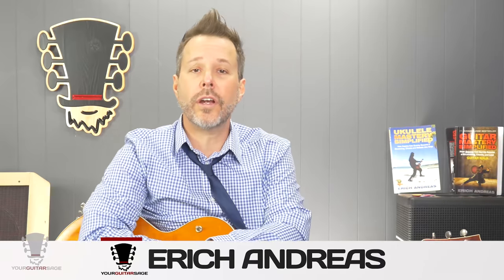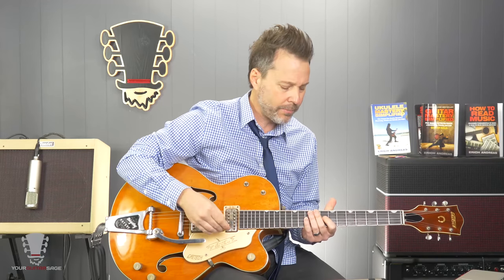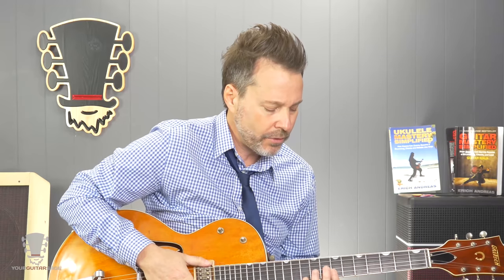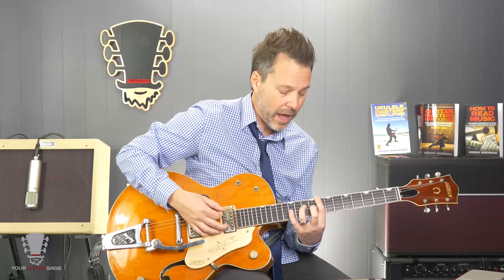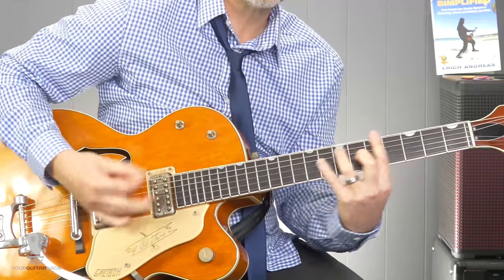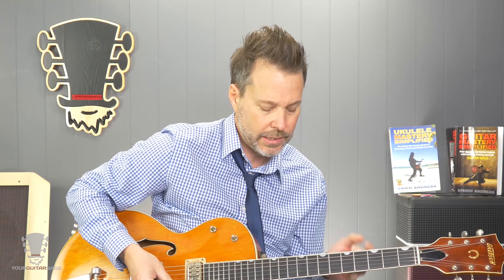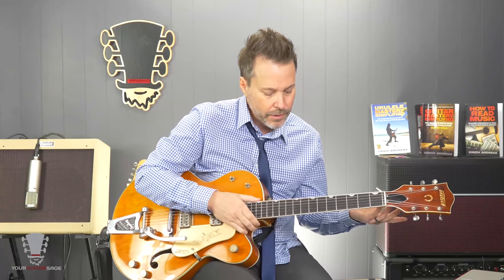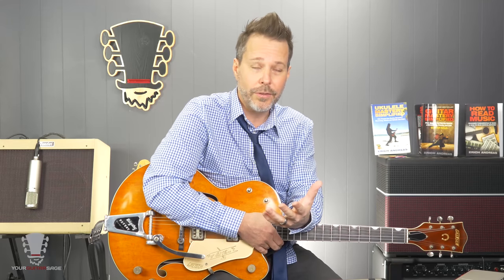How to Play Stray Cat Strut by the Stray Cats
In this lesson you will learn how to play Stray Cat Strut by the Stray Cats.  This guitar lesson is for all guitar players and it's a really fun tune to jam to.  In this video I teach you everything but the solos.

Have you watched the FIRST 30 Guitar Lessons that are inside the Unstoppable Guitar System yet?  What are you waiting they are FREE just for you my friend.  Get over here now and watch these very important 30 video guitar lessons (over 3 hours)

I hope you enjoyed this tutorial!  It was very detailed and be on the lookout for the cover and the two solo videos to follow in the next few days.  Thanks for stopping by and I hope you learned something new today and you learn this awesome tune by the Stray Cats.

e

If you haven't followed me on Facebook yet then what are you seriously waiting for?  I'm doing weekly Live streams over there so that alone is an enough reason to come hang out with me :) go

Have any questions for me?  Hit me up on Twitter if you have any questions.

Instagram is the newest way to stay up to date with what I'm doing.  I usually post more personally things along with day to day activities and guitar related things :).

stories is good to see behind the scenes footage that you don't see here on Youtube.